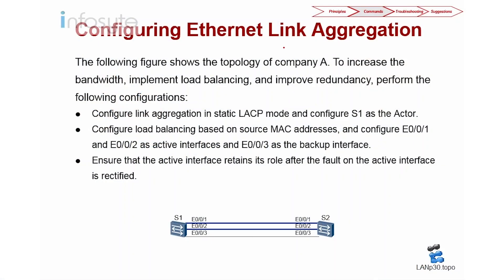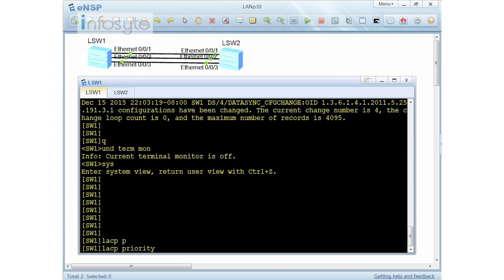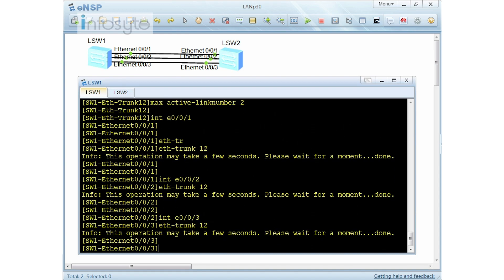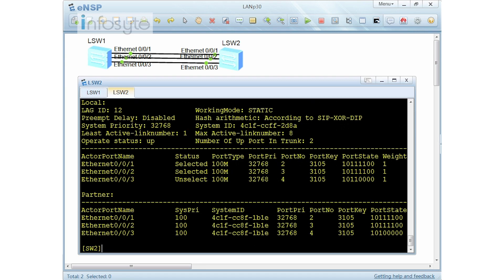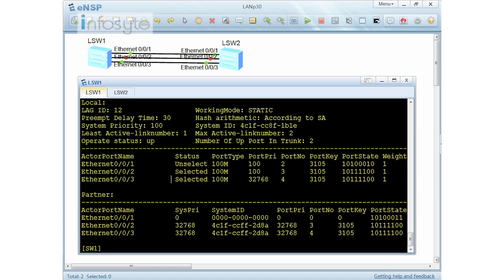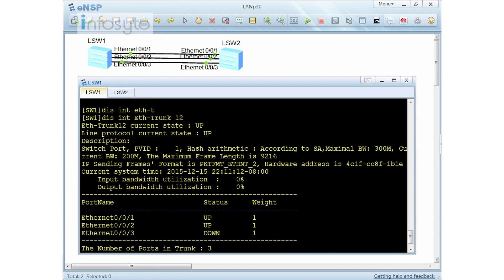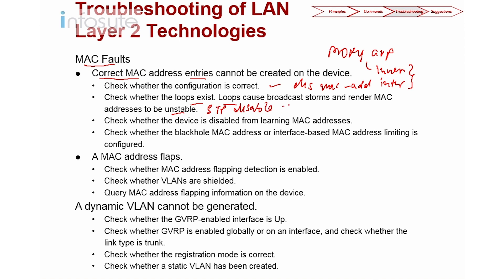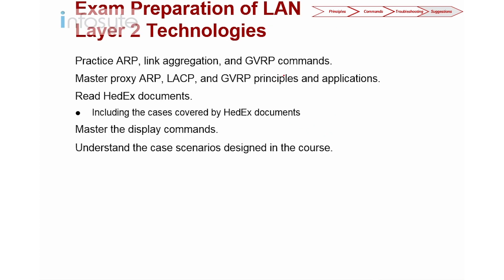Huawei HCIE Routing & Switching Training : Lan Layer 2 Technologies Part 6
This video will discuss on Lan Layer 2 Technologies including ARP, MAC, Ethernet link aggregation, and GVRP. The Objectives for this video include the following:
• Understand principles of LAN Layer 2 Technologies.
• Master configuration commands of LAN Layer 2 Technologies.
• Improve troubleshooting capabilities of LAN Layer 2 Technologies.
• Strengthen exam skills.